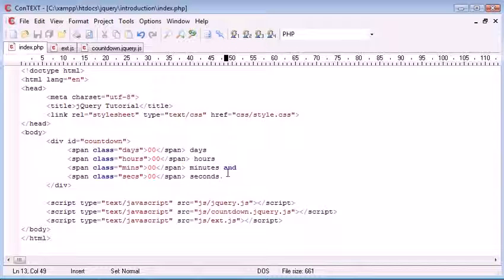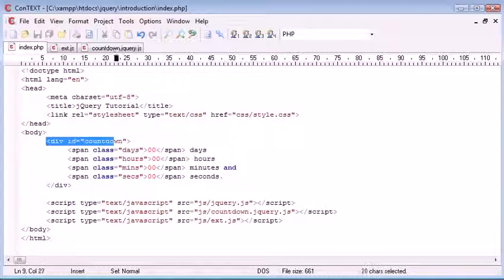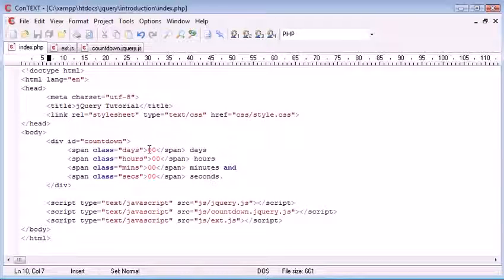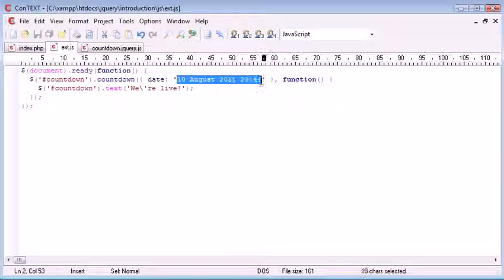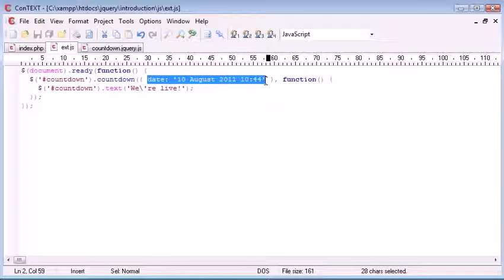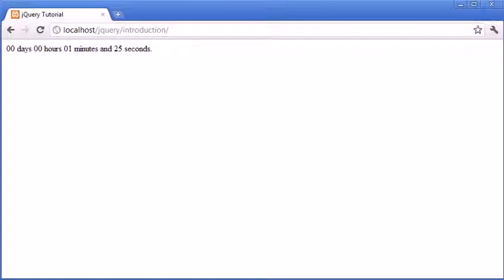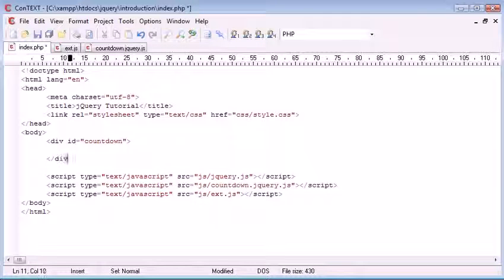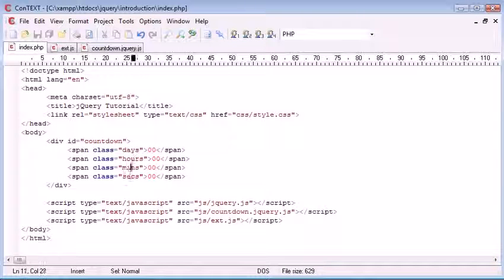jQuery Tutorial 133 Creating a day hour min sec countdown plugin